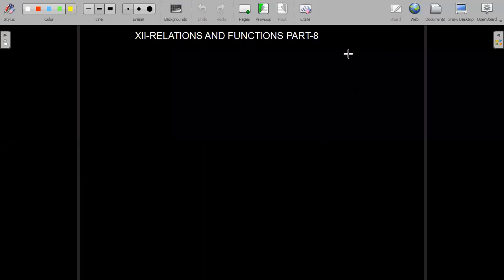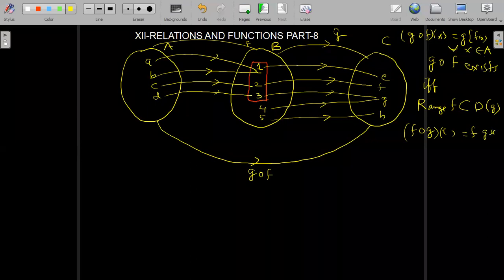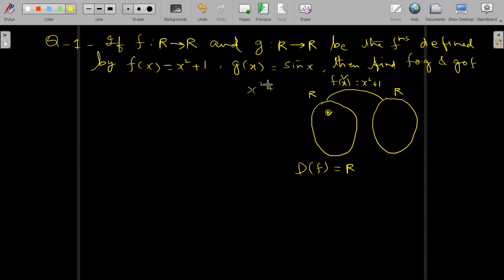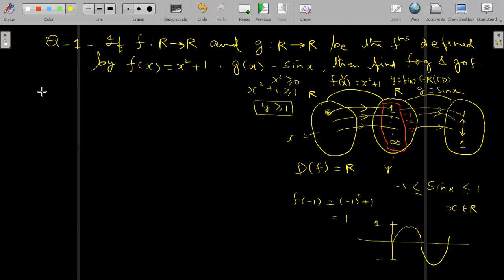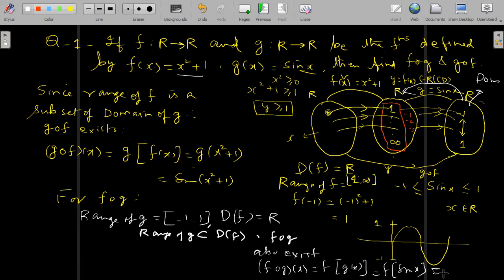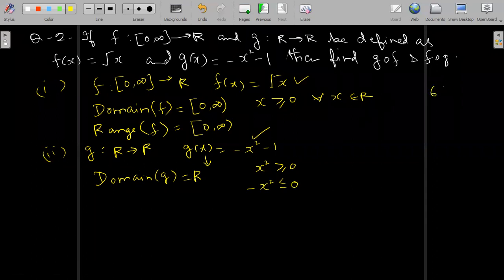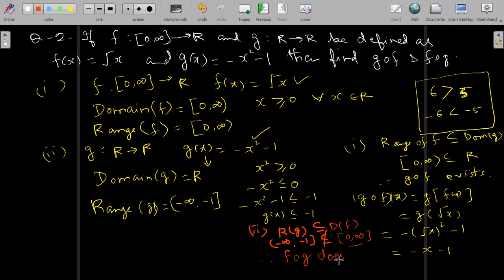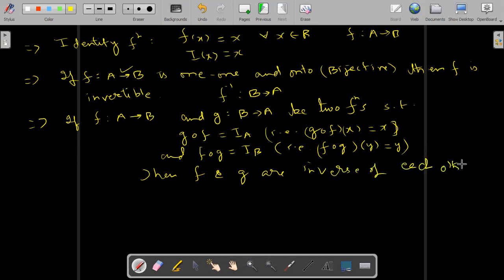XII- RELATIONS AND FUNCTIONS PART- 8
1.COMPOSITION OF FUNCTIONS AND QUESTIONS ON IT.
2.CONDITIONS FOR EXISTENCE OF INVERSE OF A FUNCTION.